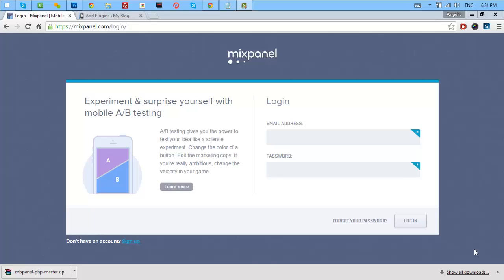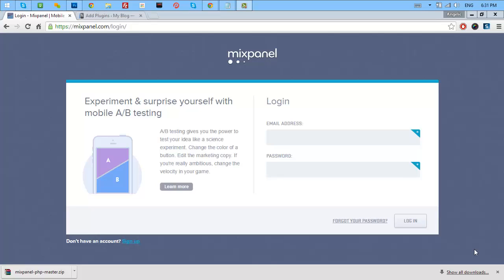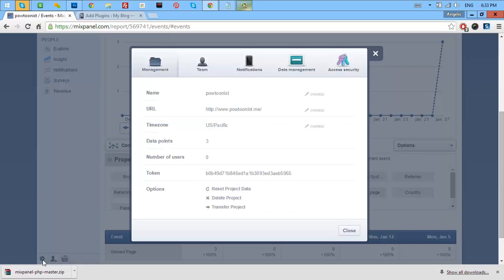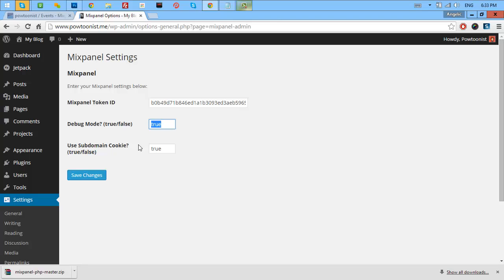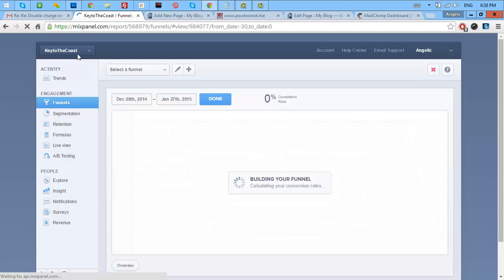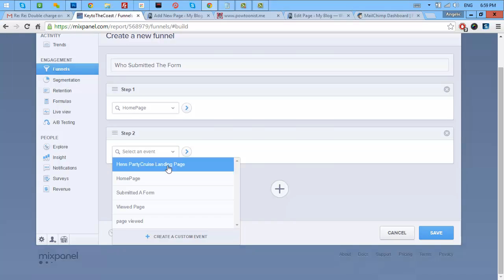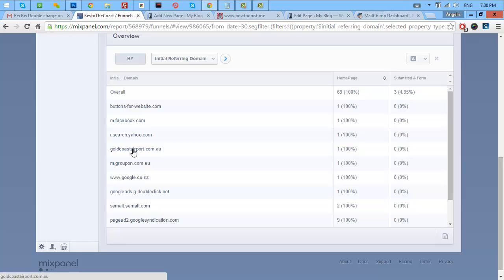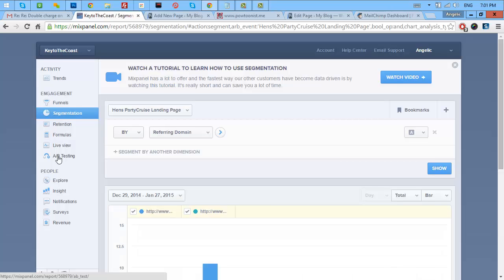Advance Analytics Tools For Your Wordpress - Mixpanel Verification Guide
Quick tutorial how you can verify your wordpress site into Mixpanel.

What is a mixpanel?
It's advanced analytics tool same with kismetric which allows you to track your visitors using the funnels and segmentation.